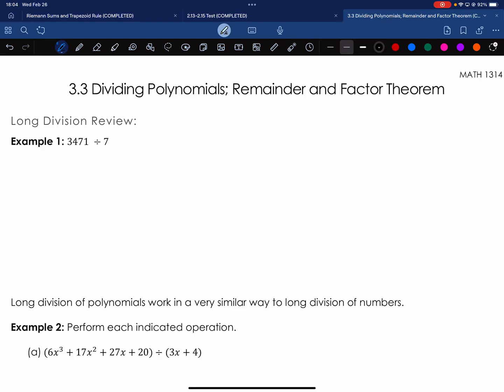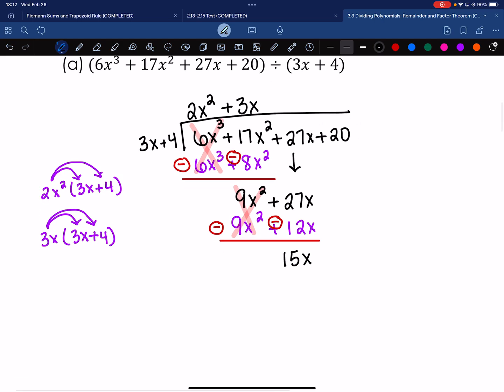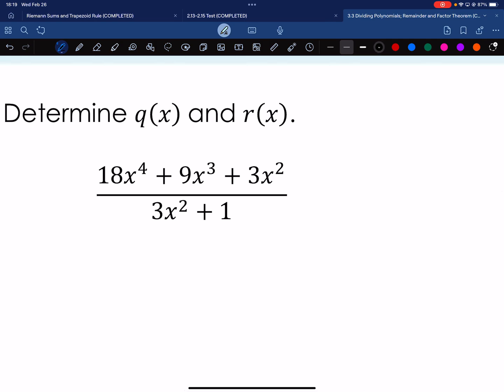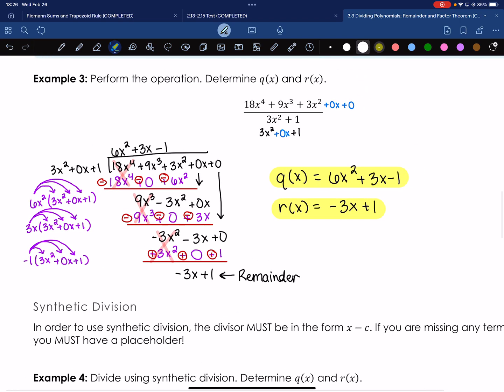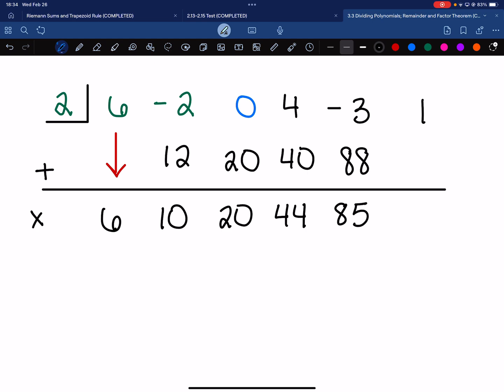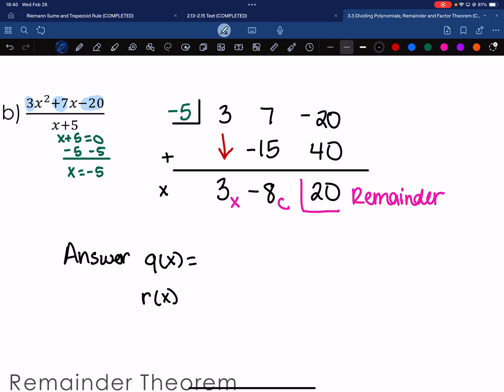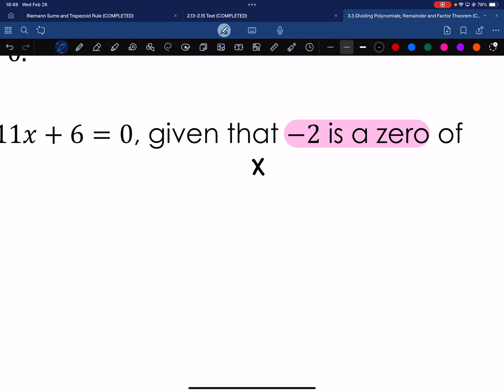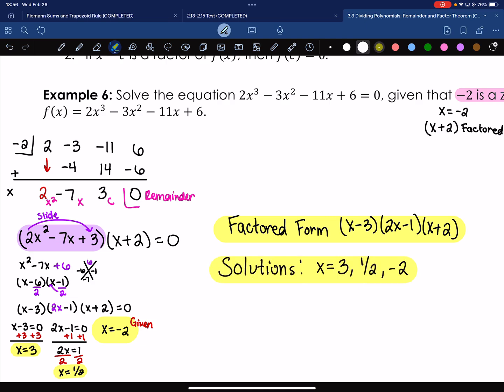3.3 Video (2-26-25)